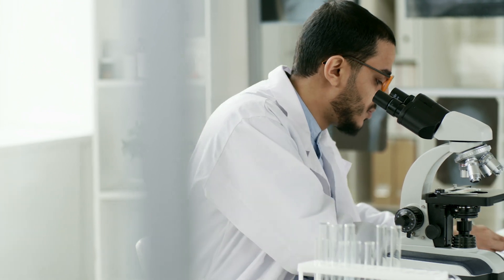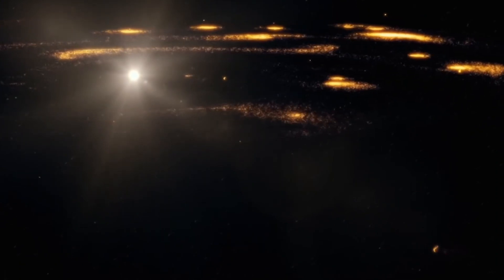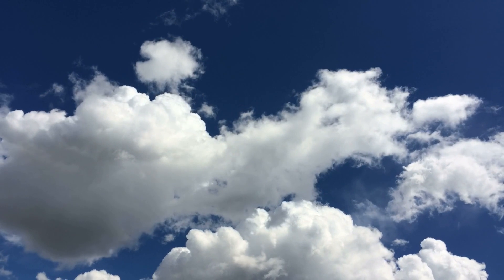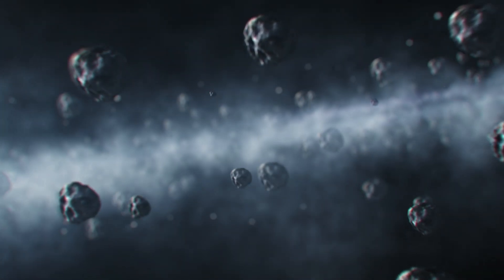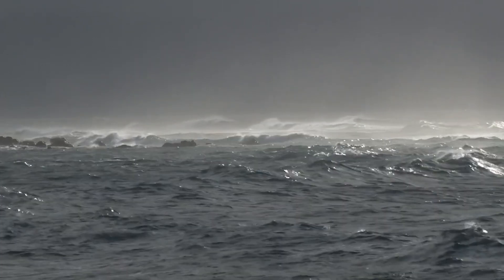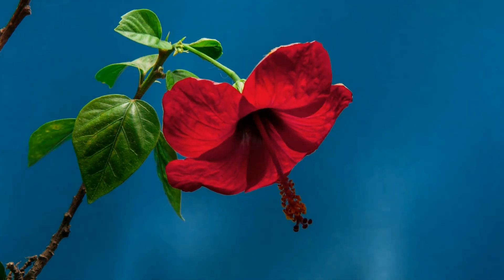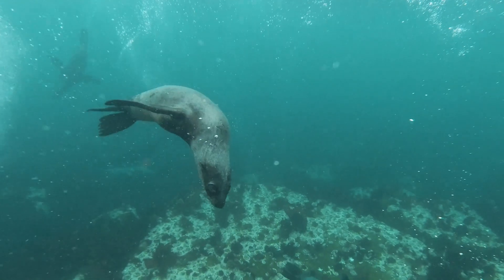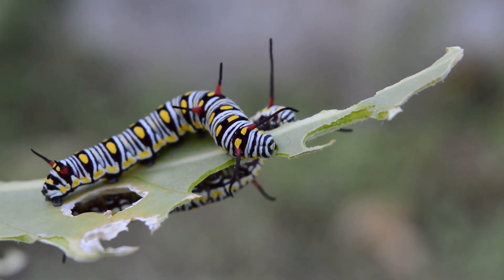Scientists Discovered What Earth Was Like 2 BILLION Years Ago!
How was the earth Back then. ?

If you took a time machine back to about 4.5 billion years ago, when Earth was just starting to form, you would probably regret it. Large parts of the Earth's surface would still be molten, making it very dangerous to land your time machine. Early Earth was a dangerous place, so buying a time machine isn't something to do on a whim.

When life first appeared on Earth, billions of years ago, the atmosphere was quite different from what it is today. Carbon dioxide, nitrogen, and a number of other gases were present in the primordial atmosphere of our planet, and these elements made life as we know it impossible to exist. However, by the time of the Paleoproterozoic Era (2.5–1.6 billion years ago), a significant change that is now known as the Great Oxidation Event had taken place, which involved the introduction of oxygen into the atmosphere (GOE).

Request my email using the button on our 'About' page! (Desktop only)